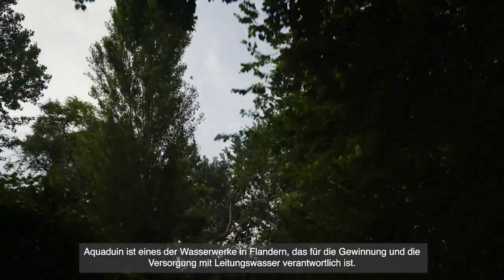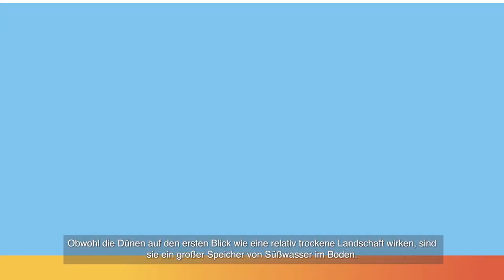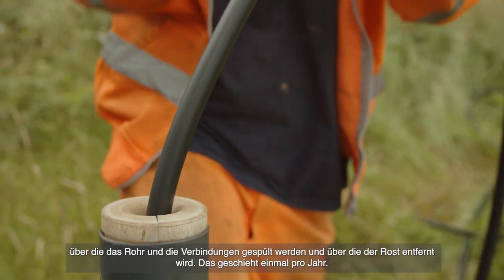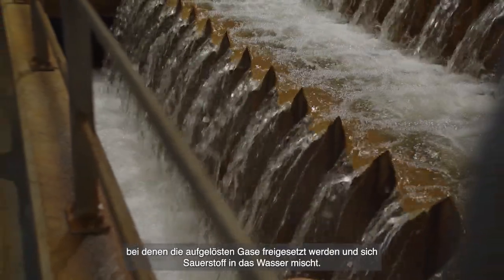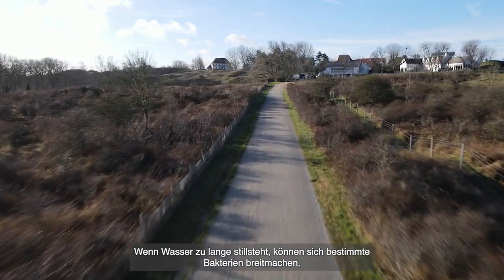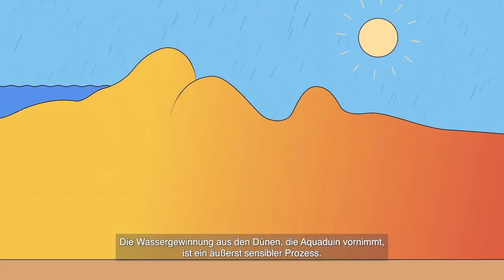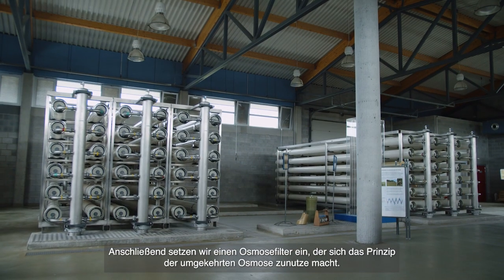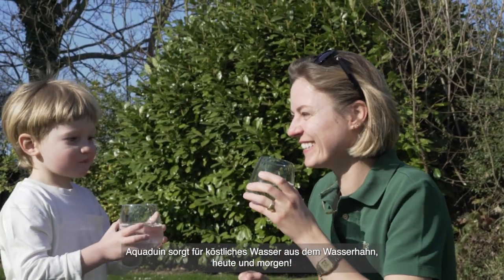Aquaduin EN + DE SUBS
Aquaduin is responsible for tap water production in the municipalities of Alveringem, De Panne, and several sub-municipalities of Diksmuide, Koksijde, Nieuwpoort and Veurne. Aquaduin produces tap water in Sint-André in Koksijde and the Westhoek in De Panne. Currently, more than 60% of tap water is produced through wastewater reuse.

Aquaduin ist für die Leitungswasserproduktion in den Gemeinden Alveringem, De Panne und mehreren Teilgemeinden von Diksmuide, Koksijde, Nieuwpoort und Veurne verantwortlich. Aquaduin produziert Leitungswasser in Sint-André in Koksijde und Westhoek in De Panne. Derzeit werden mehr als 60 % des Leitungswassers durch Wiederverwendung von Abwasser produziert.